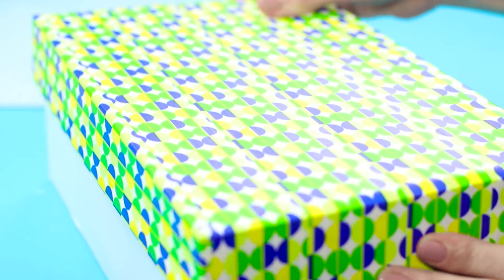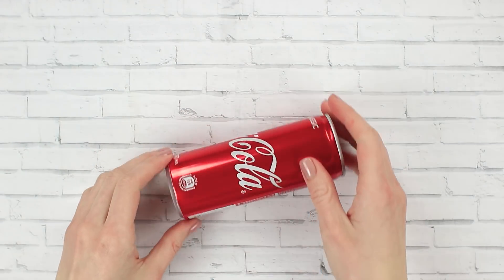21 Phone Hacks + DIYs You Should Know!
Today we'll share with you cool ideas to make your phone more cheerful, bright, extraordinary, and more usability! Any of these cases will grab and hold friends attention and lift your mood every day.

Supplies and Tools:
• Magnifying glass
• Plastic bottles
• Hot glue gun
• Plastic dino toy
• Sucker
• Silicone case
• Drinking straws
• Threads
• Scissors
• Self-adhesive film
• Stationery knife
• Box
• Cocktail swords
• Toothpicks
• Foamiran
• Paint spray
• Clothespins
• Decorative scotch tape
• Spinner
• Sock
• Stapler
• Cereals
• Hair band
• Elastic band
• Lego blocks
• A plastic card
• Paper clips
• Zip lock bag
• Hair iron
• Baking paper
• Box
• Can
• Colored paper
• Air balloons
• Toothpaste
• Marker

16 Edible School Supplies! Prank Wars!
13 Funny Slime Pranks! Prank Wars

Question of the Day: which of the following ideas did you like most of all?